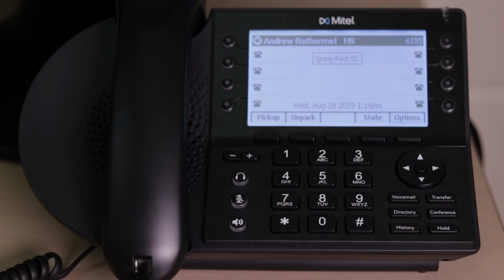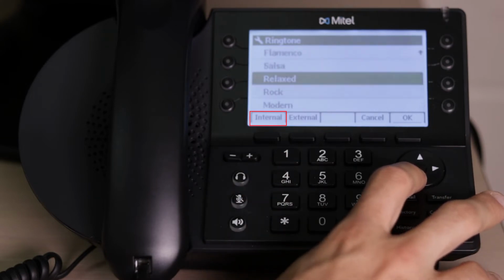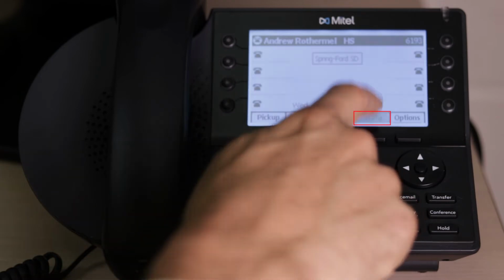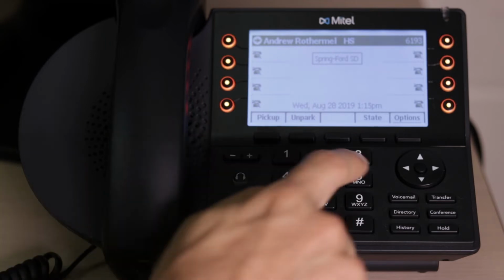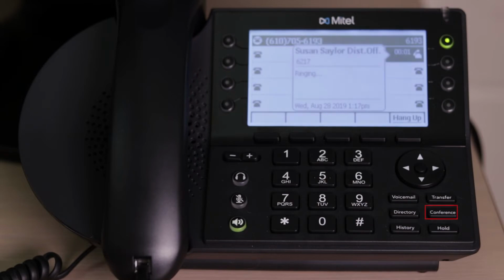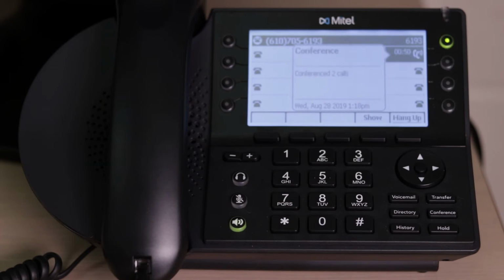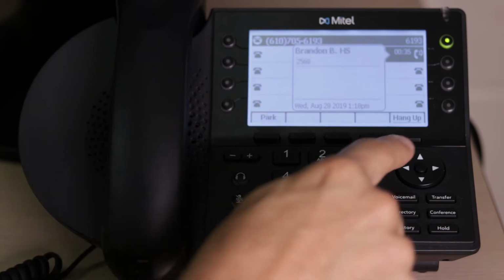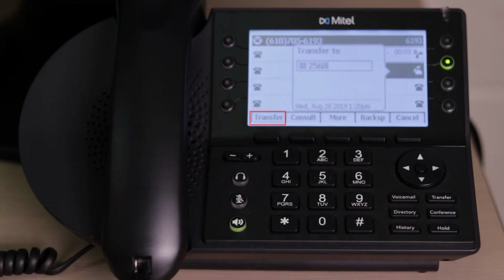Spring-Ford Tutorial - Office Staff Mitel Phones